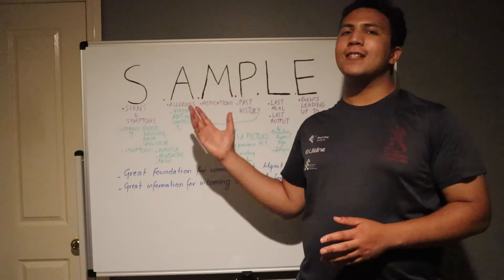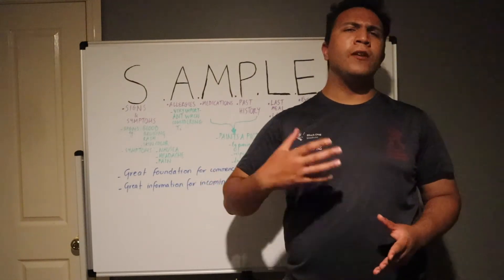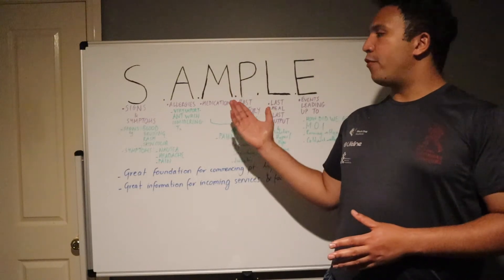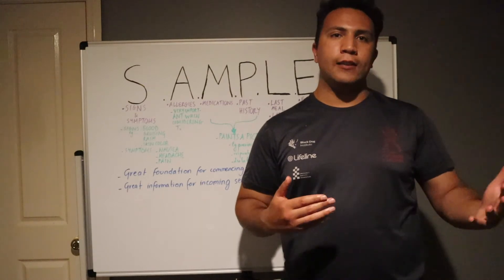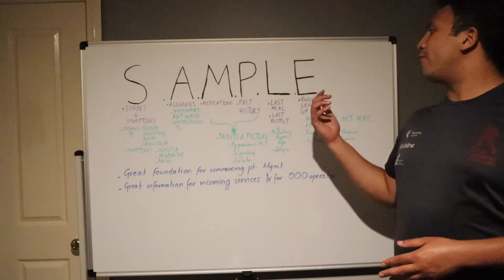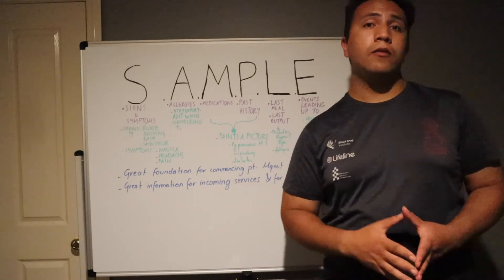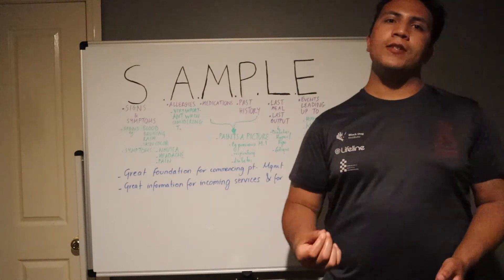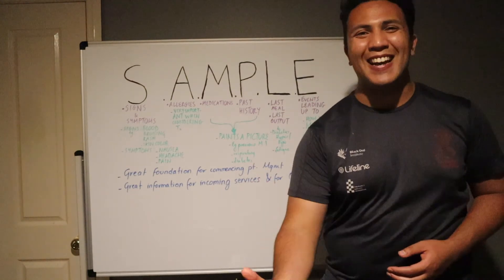FIRST AID HISTORY TAKING - SAMPLE ACRONYM